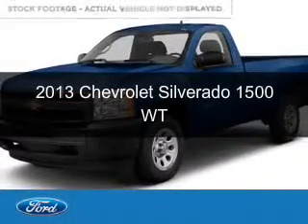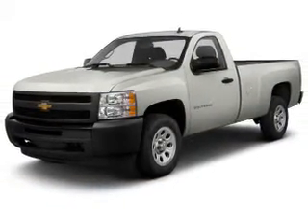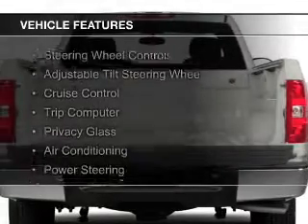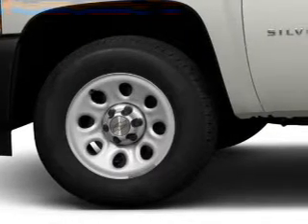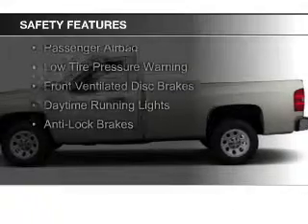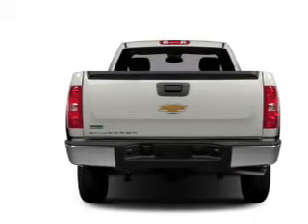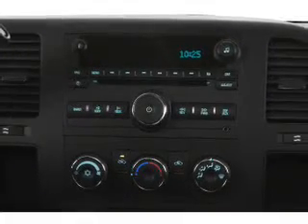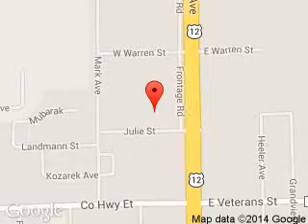2013 Chevrolet Silverado 1500 - Tomah WI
Phone:
Year: 2013
Make: Chevrolet
Model: Silverado 1500
Trim: WT
Engine: 4.8 liter 8 cylinder 16 valve
Transmission: Automatic
Color: Blue Topaz Metallic
Mileage: 22500
Address:
1200 North Superior Avenue